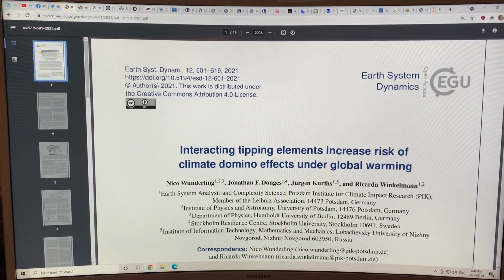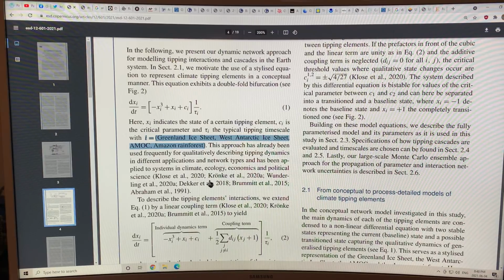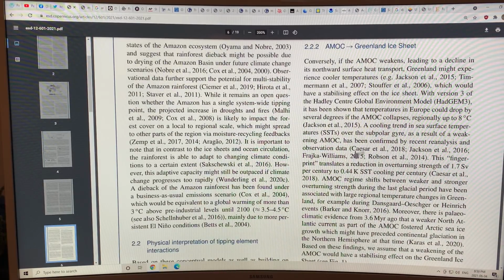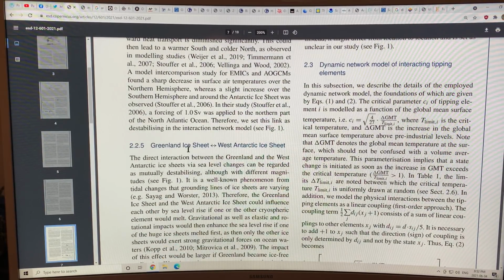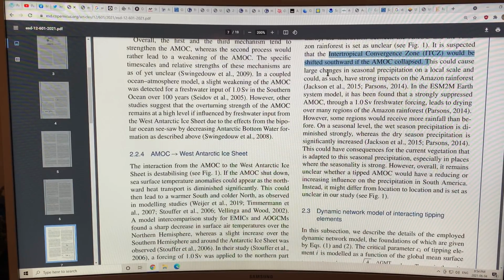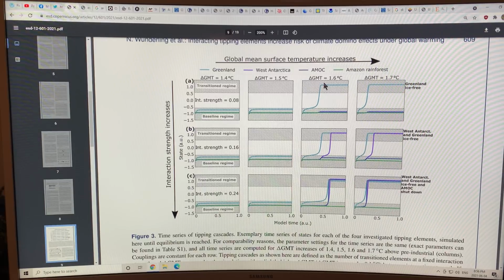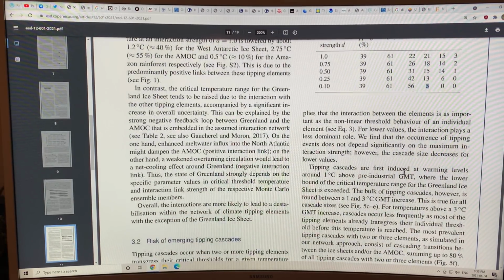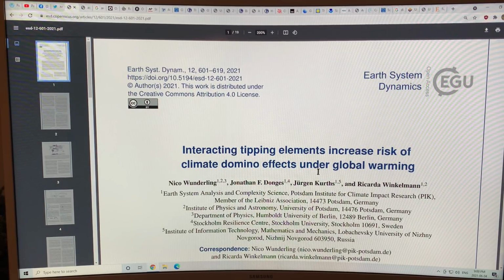Abrupt Climate System Destabilization: Cascading Chain Reaction of Amplifying Feedbacks: Part 3 of 3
A new peer-reviewed scientific paper published June 3rd discusses the risks of climate domino effects from cascading feedbacks. Essentially, the risk is rapidly increasing to cross critical thresholds for one or more tipping elements in the climate system.

Although there are numerous tipping points in the climate system, this paper used Monte Carlo computer simulations to examine the physical interactions between only 4 tipping elements: namely 1) Greenland Ice Sheet (GIS) collapse, 2) West Antarctic Ice Sheet (WAIS) collapse, 3) Atlantic Meridional Overturning Circulation (AMOC) shutdown, and 4) Amazon Rainforest collapse.

This paper is a great start to examining cascading tipping points, but in my opinion it needs to incorporate many other tipping points to be really useful, most notably the paper egregiously ignores Arctic Sea Ice collapse to the dreaded Blue Ocean Event (BOE), and Methane Outbursts from both the Arctic terrestrial permafrost (riskiest being the Siberian Yedoma regions) and the subsea permafrost (riskiest being the Eastern Siberian Arctic Shelf (ESAS) regions and the methane bound in hydrates (methane clathrates)).

For each of the tipping elements examined, the paper considers the essential factors of critical temperature thresholds, tipping element interaction mechanisms and strengths, and tipping timescales.

The most significant and worrying result of this new paper is the following:

For global warming up to 2.0C above pre-industrial, tipping occurs in 61% of all the simulations. This 61% is further broken down to: one individual element tips in 22% of all of the simulations; cascading effects cause tipping in two elements in 21% of the cases; cascading tips three elements in 15% of the simulations; and all four elements tip via cascading in 3% of all the simulations.

For global warming of 1.0C (already passed) the GIS has already likely tipped.

Meanwhile, for global warming of 3.0C cascades are less frequent since the four elements all tip independently with temperature thresholds already exceeded.

Overall, a fascinating paper, but it is imperative that future work examine the entire gamut of tipping elements, including the four examined thus far.

Please donate to my PayPal account at my to support my ongoing research and videos connecting the dots on abrupt climate system change.